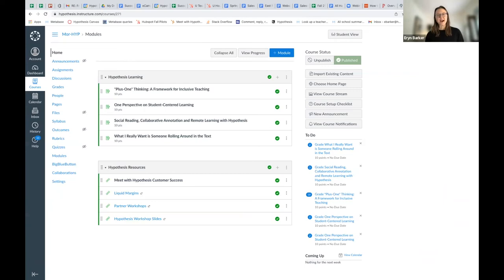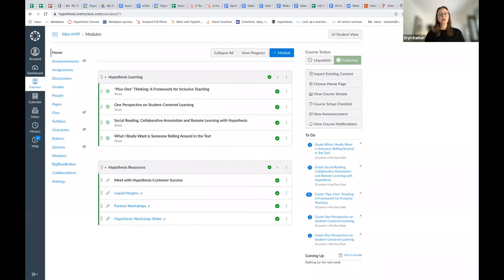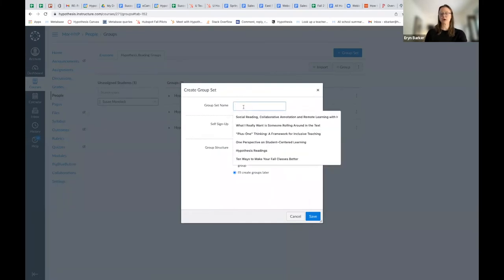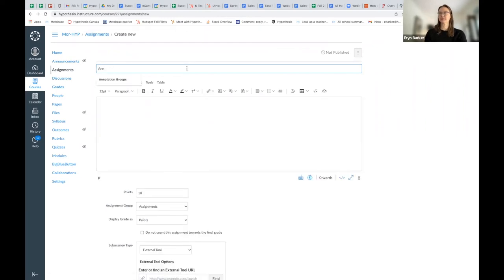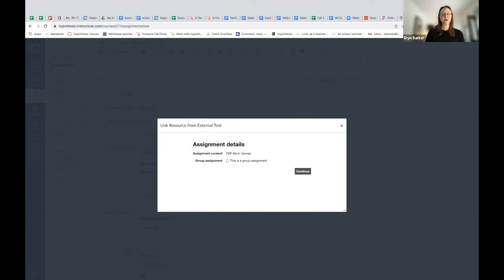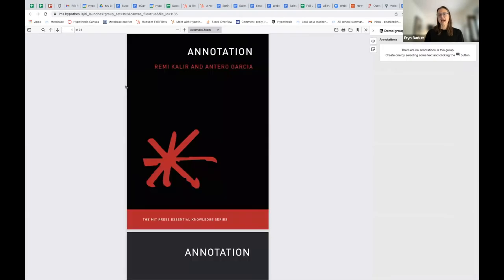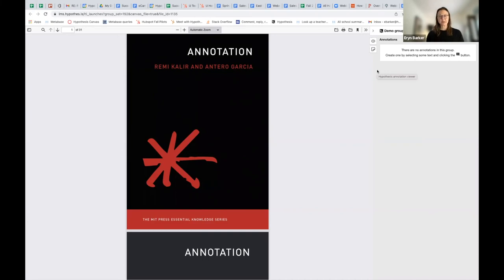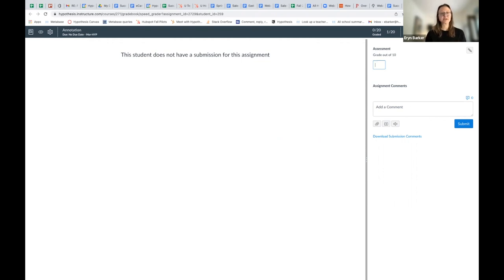HOW TO: Create Hypothesis-enabled Readings for Small Groups in Canvas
Learn how to create Hypothesis-enabled readings for small groups in Canvas.

If you need additional support, please reach out to our support team